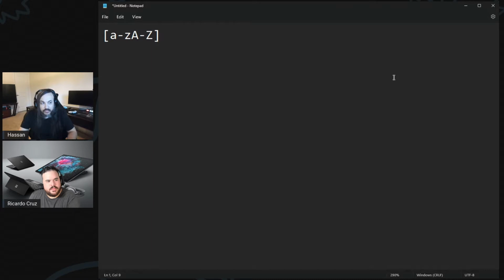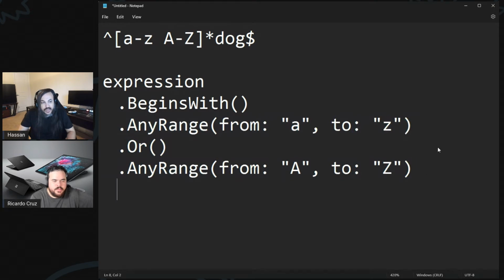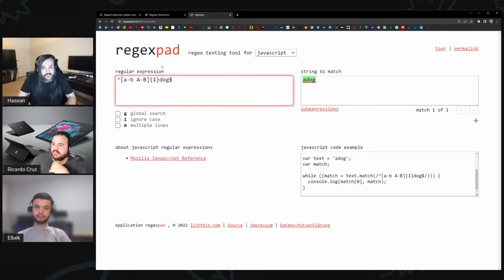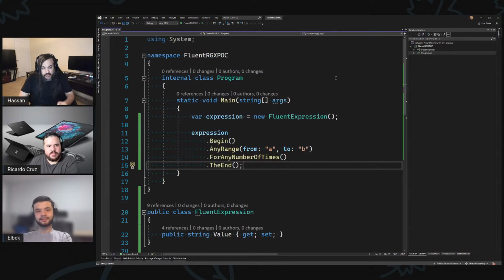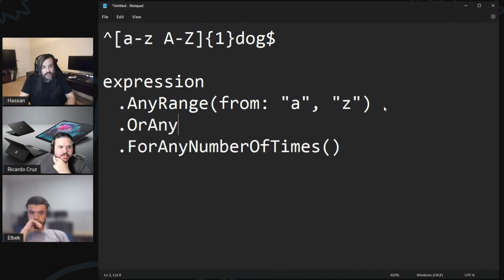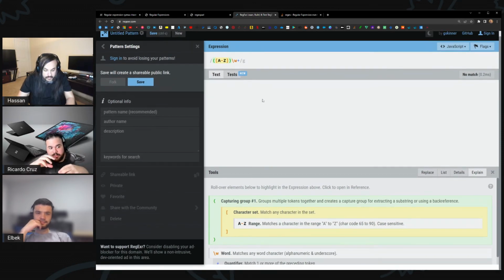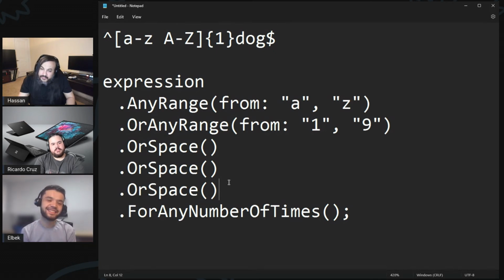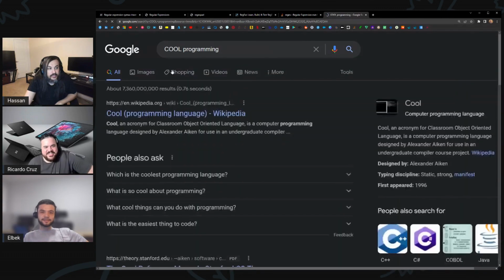FRGX000: Envisioning Fluent Regex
In this very first session, Ricky, Elbek and I will start brainstorming about a new idea - a new product to humanize regular expressions and make them easier to utilize through engineering.